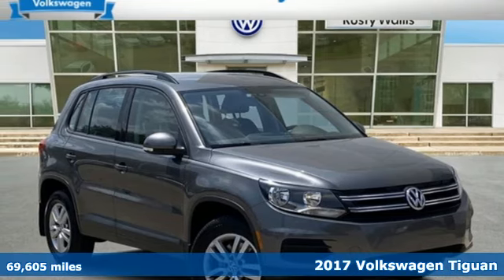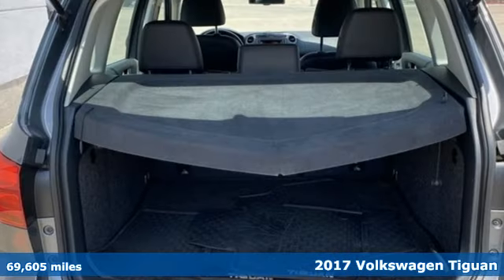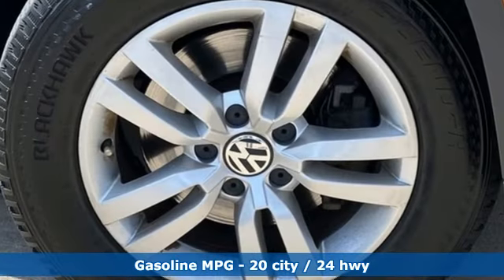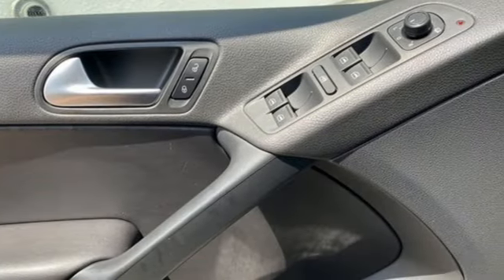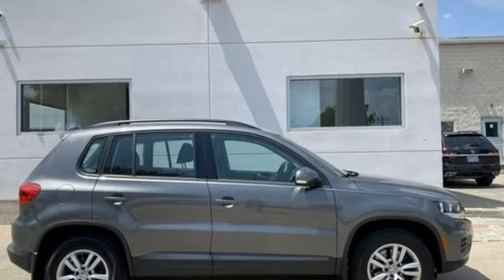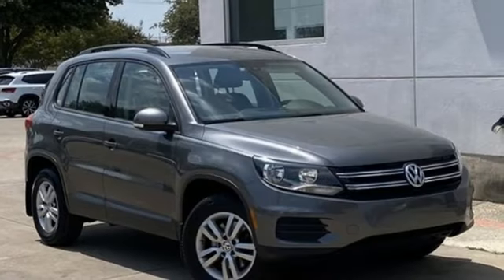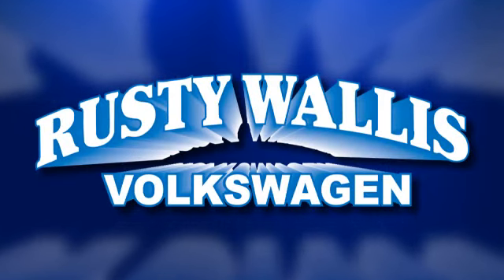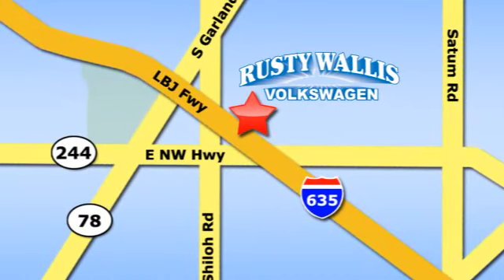Used 2017 Volkswagen Tiguan Dallas TX Garland, TX V230310A - SOLD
Year: 2017
Make: Volkswagen
Model: Tiguan
Trim: 2.0T S
Engine: 2.0L TSI DOHC
Transmission: 6-Speed Automatic with Tiptronic
Color: Gray
Interior: Charcoal Black
Mileage: 69605
Stock #: V230310A
VIN: WVGAV7AX9HK018311
Pepper Gray Metallic 2017 Volkswagen Tiguan 2.0T S FWD 6-Speed Automatic with Tiptronic 2.0L TSI DOHC CLEAN CAR FAX, BLUETOOTH, BACK UP CAMERA, LEATHER, HEATED SEATS, ALLOY WHEELS, ABS brakes, Alloy wheels, Compass, Electronic Stability Control, Heated door mirrors, Heated Front Bucket Seats, Heated front seats, Illuminated entry, Low tire pressure warning, Remote keyless entry, Traction control.

Address:
12635 Lyndon B Johnson Freeway